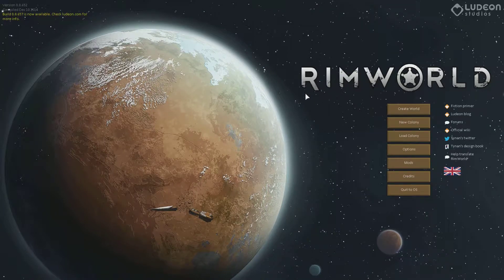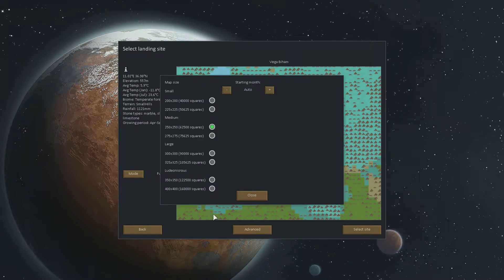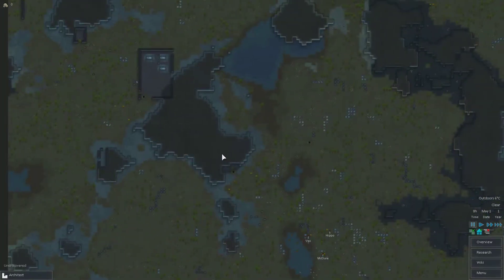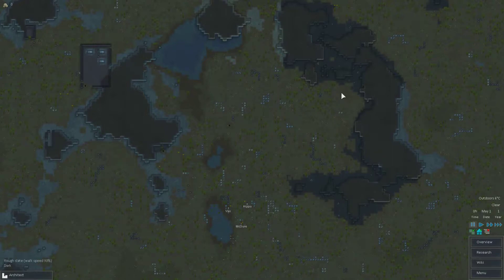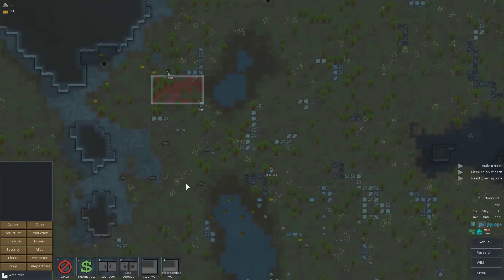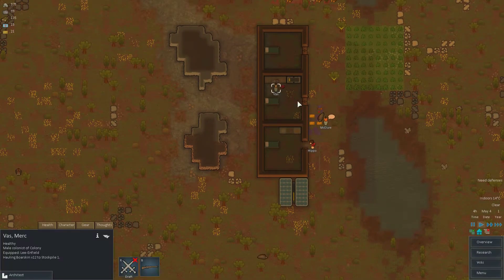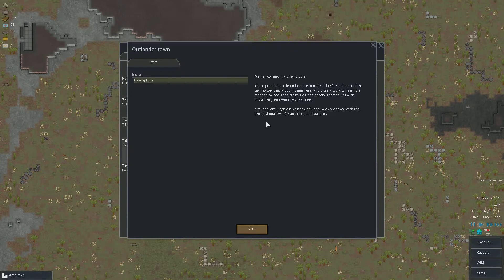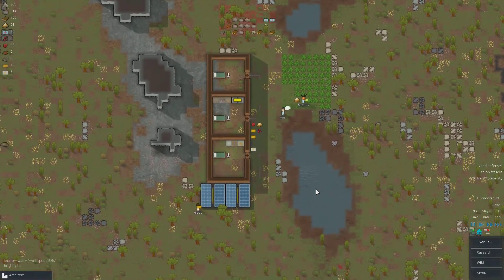Rimworld #1 - Alpha 8 - Starting out!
Off to a decent start with our colony!

If you are new! My favourite games are in the strategy, tactical, and roguelike genre - But as I love gaming as a whole, I dabble in RPG, Action and a lot of other things aswell!

Outro music: Roleplay - If pigs could sing
Check out his music here: http:/rolemusic.sawsquarenoise.com